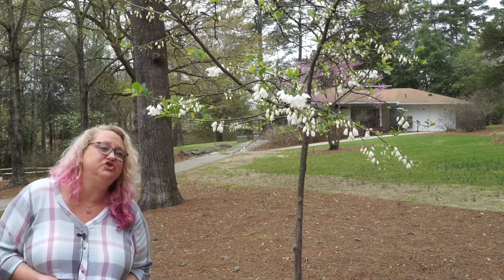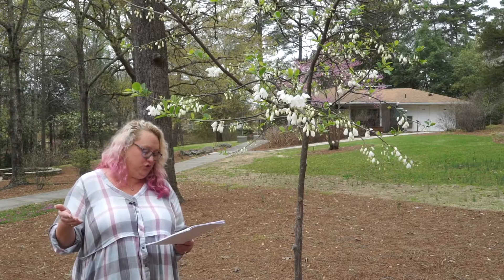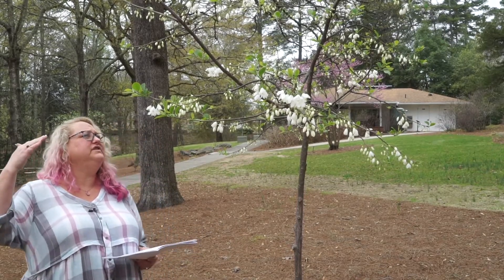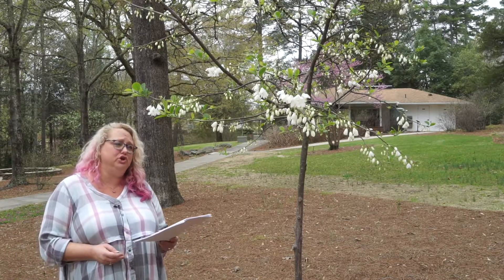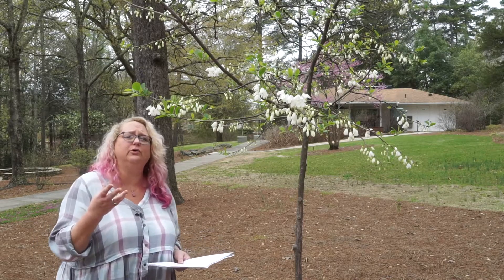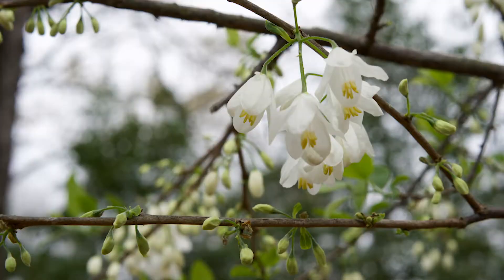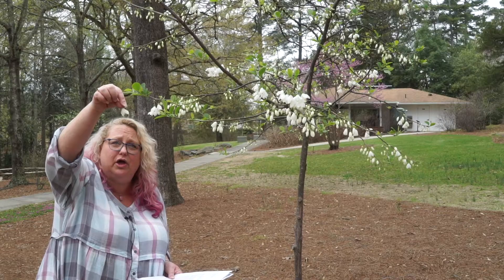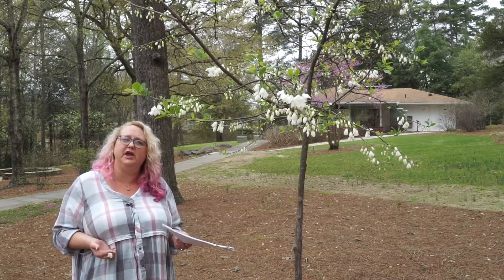Carolina silverbell (Halesia tetraptera) - Plant Identification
Common Name: Carolina silverbell
Scientific Name: Halesia tetraptera